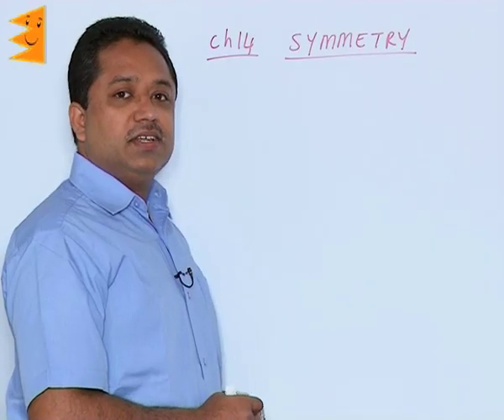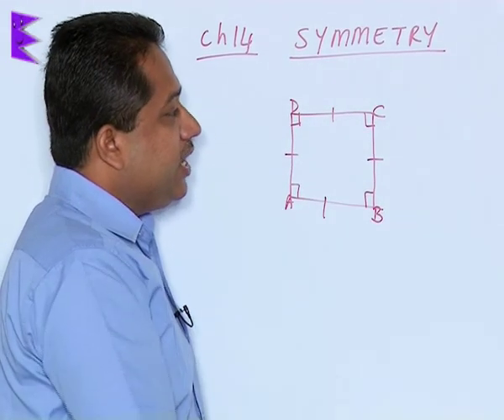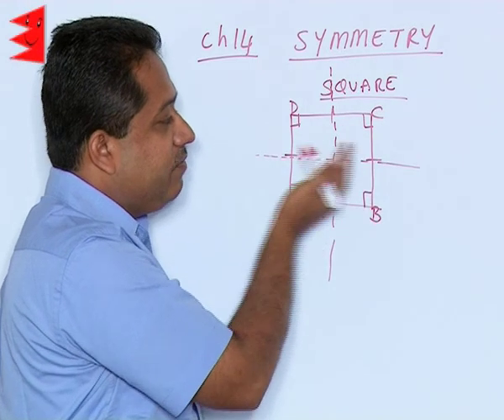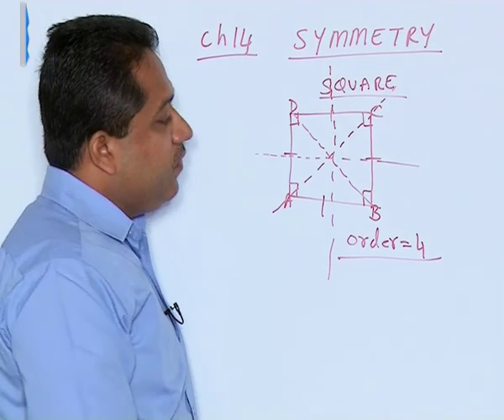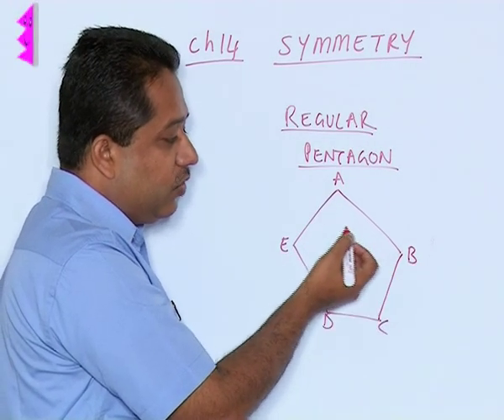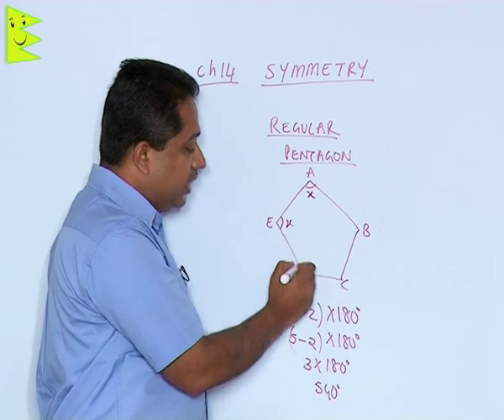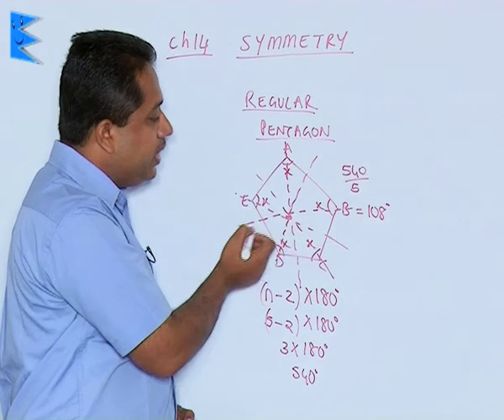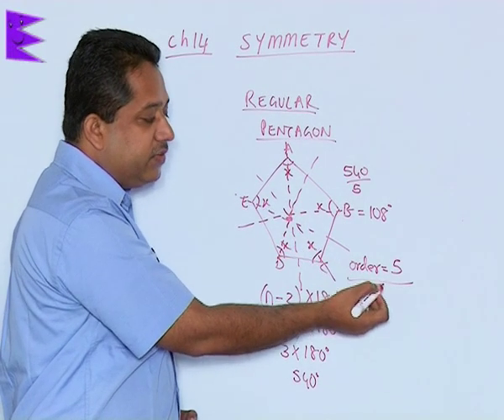CBSE Class 7 Maths Symmetry Symmetry in Square and Pentagon |Extraminds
Chapter: Symmetry
Topic: Symmetry in Square and Pentagon
Extraminds